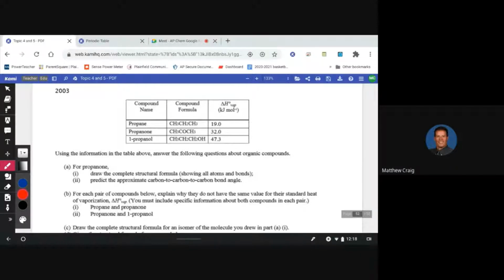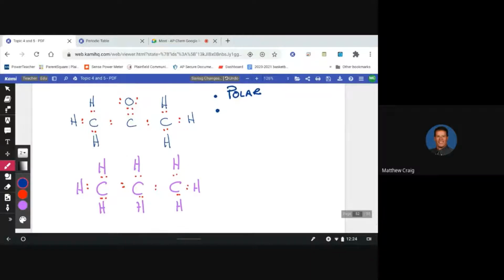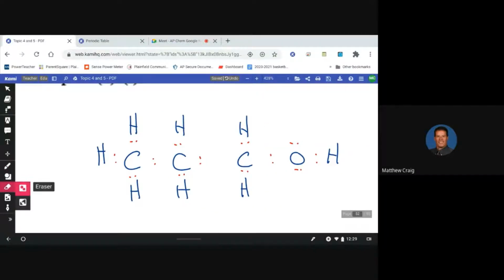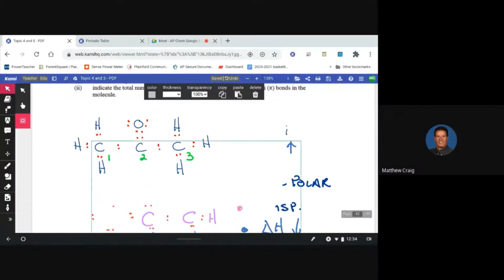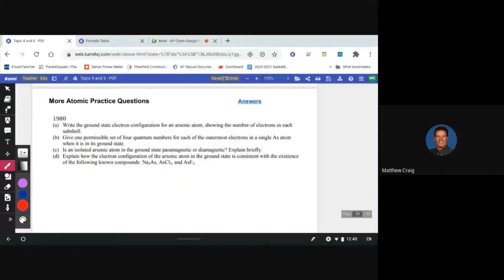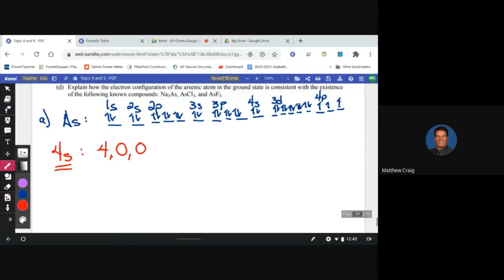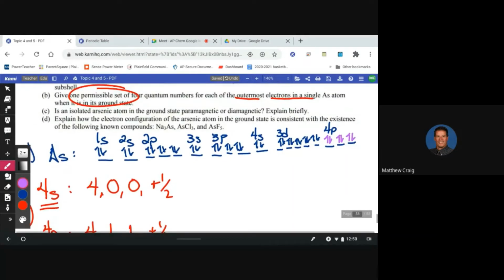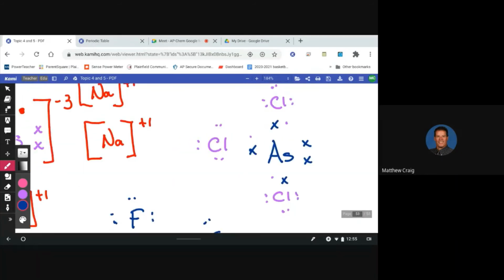2003 and 1980 - Atomic Theory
This video is the classroom discussion for 2003 & 1980 questions for Atomic Theory